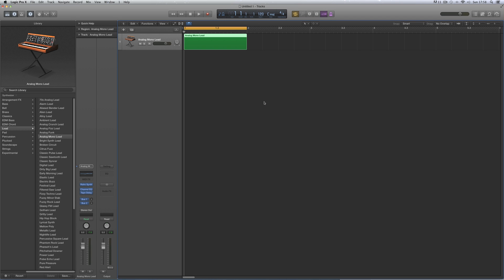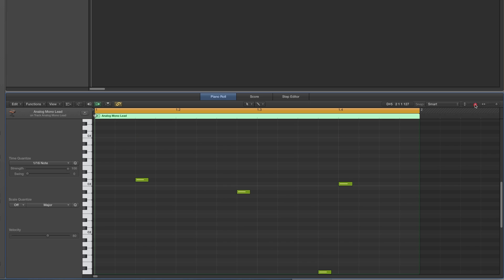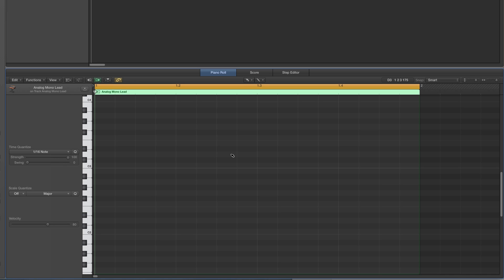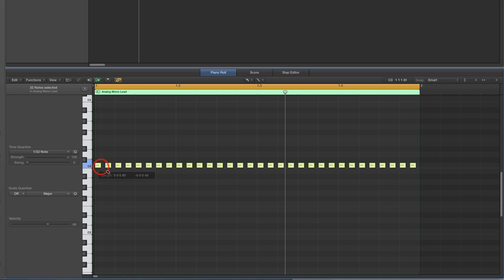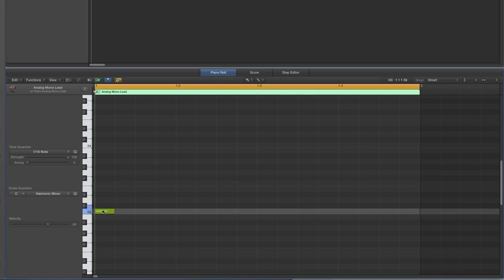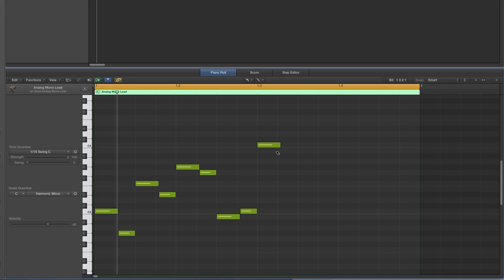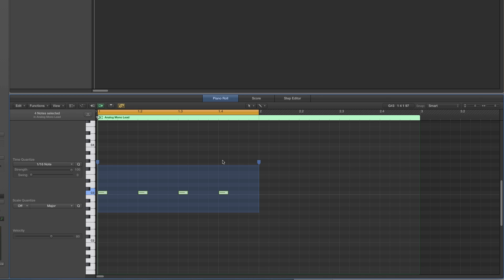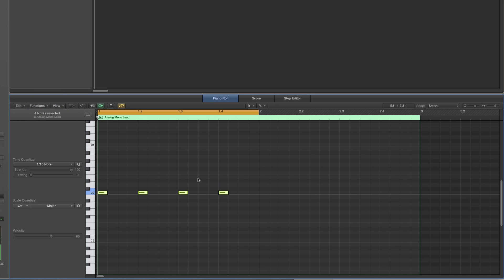logic pro x 10.1 preview 1/5: piano edit updates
logic pro x 10.1 preview: piano edit updates